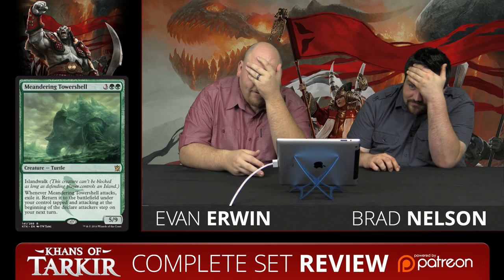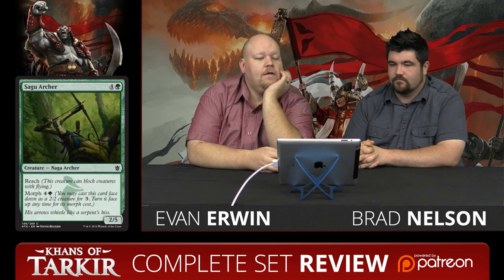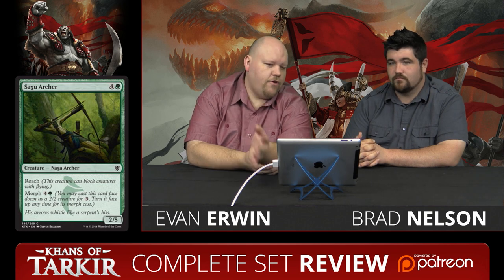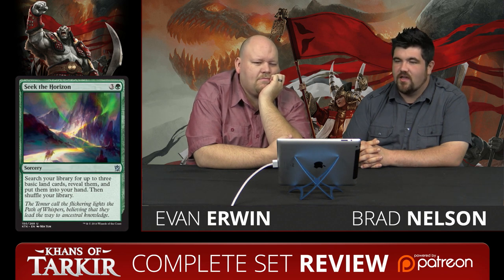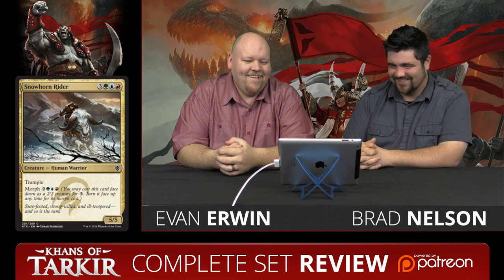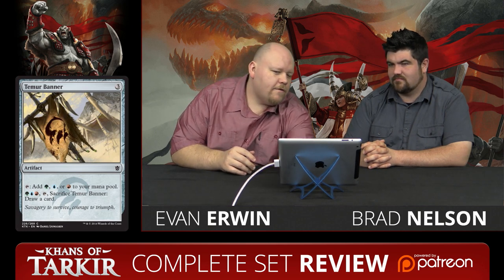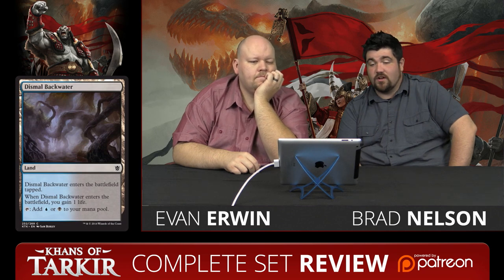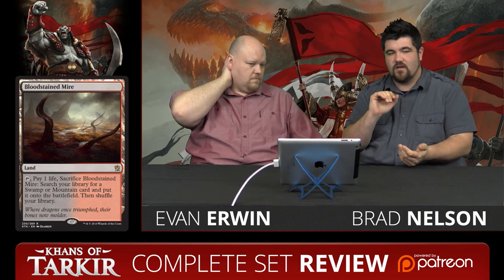Khans of Tarkir Complete Set Review - Green / Temur